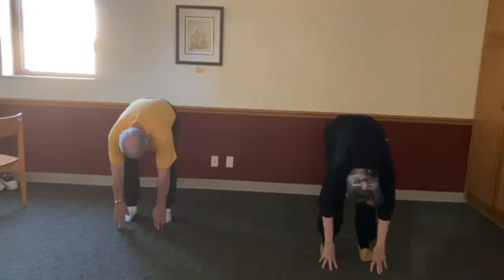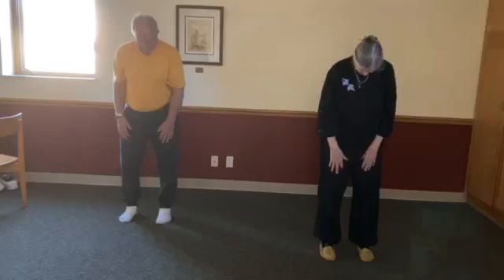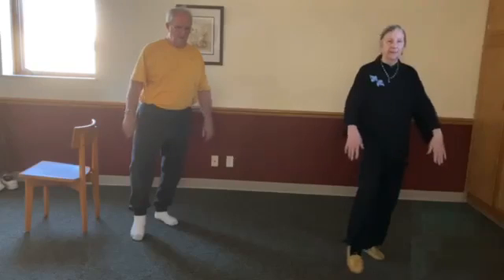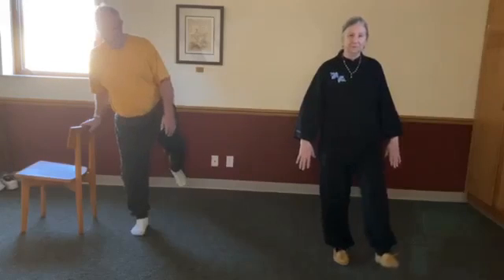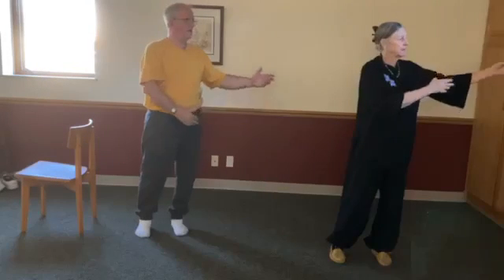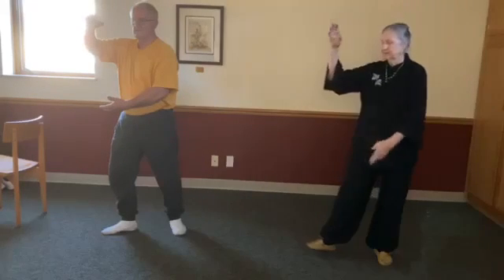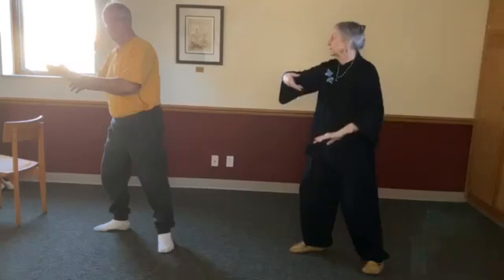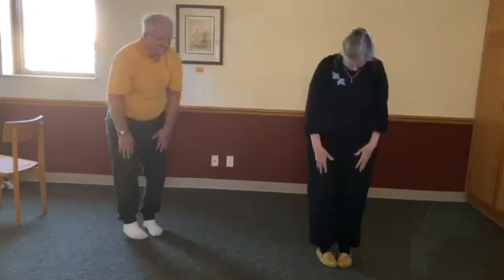Tai Chi with Alyse